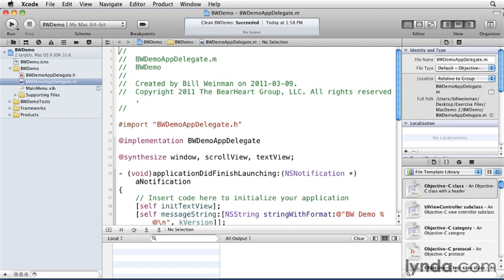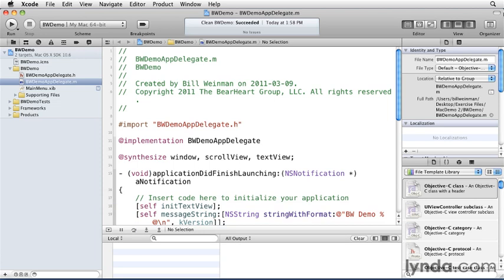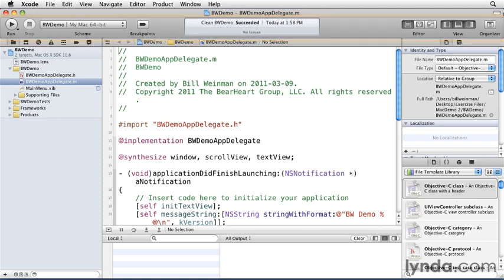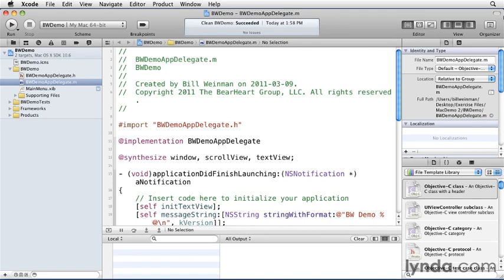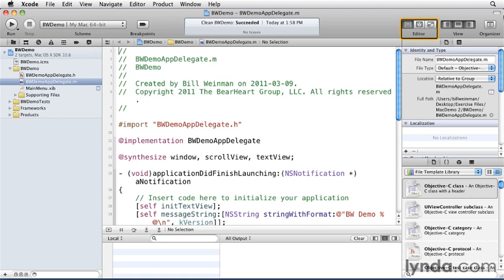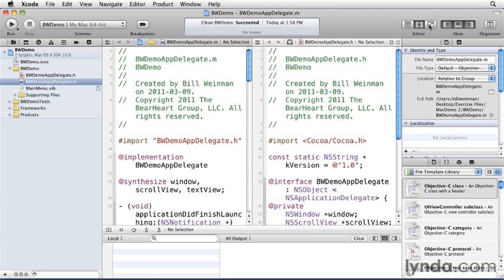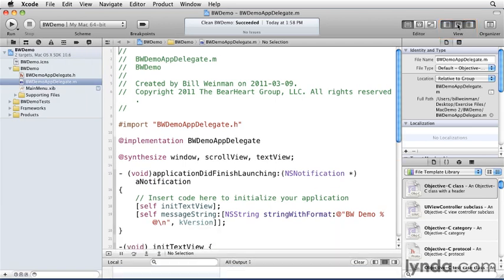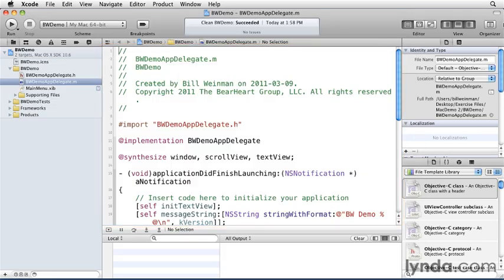Xcode 4 New Features